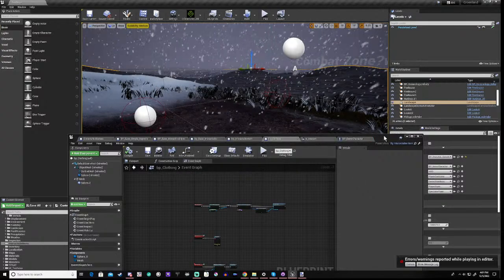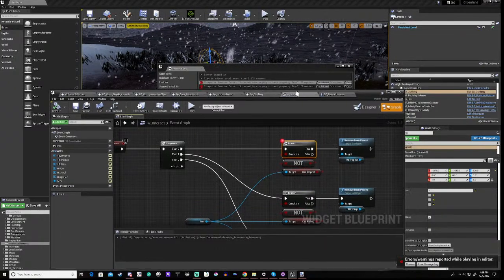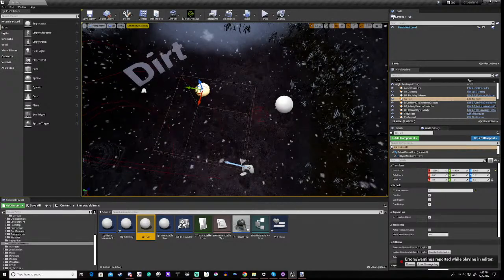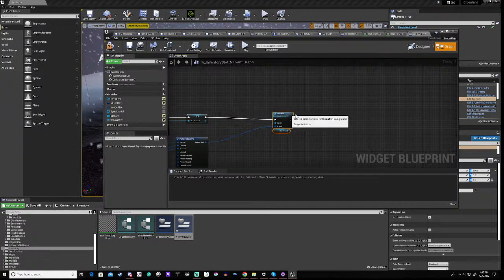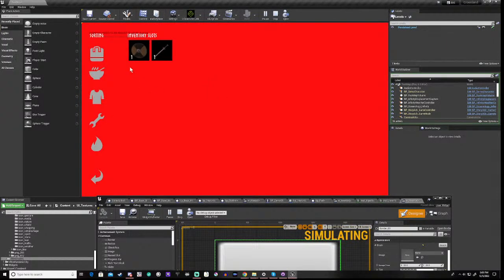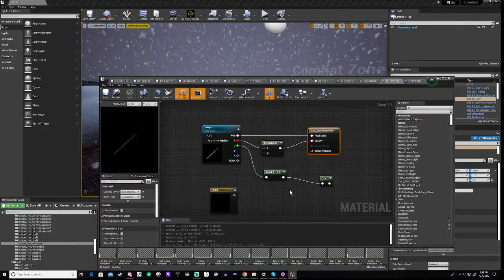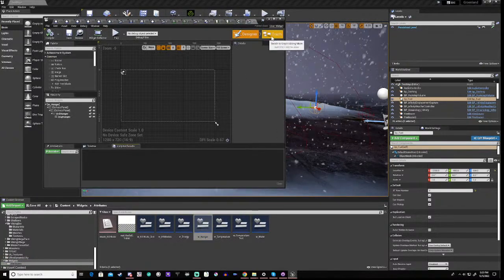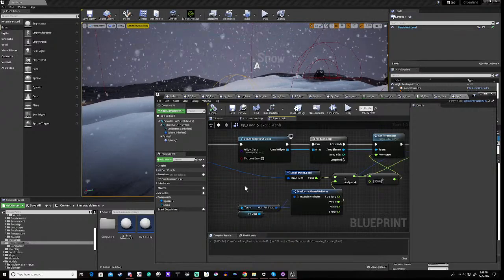Unreal Engine Game Development - Groenland Day 4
Groenland - Day 4 Updating interactable items.

00:00:00 Intro
00:14:38 Live
02:05:30 Close